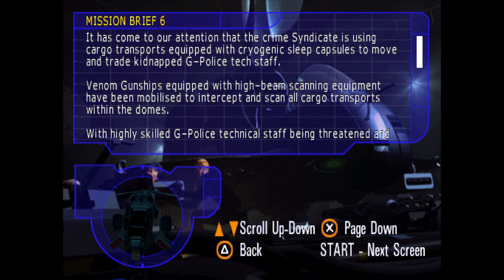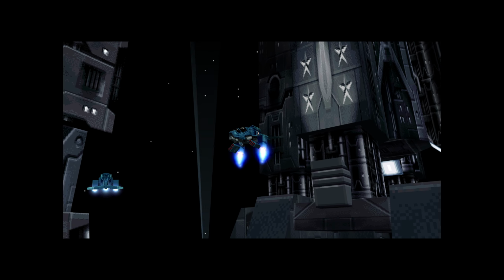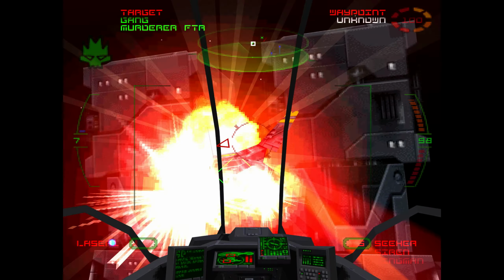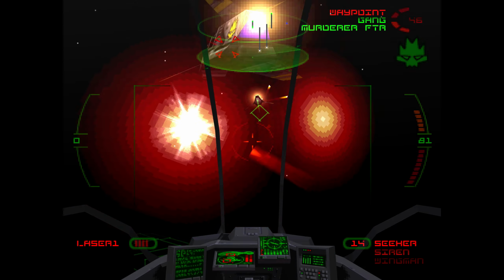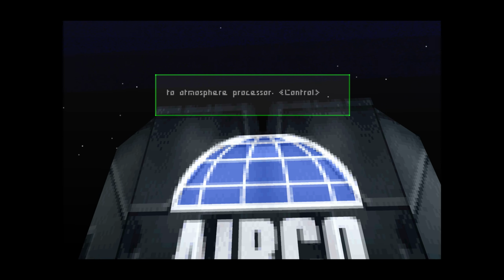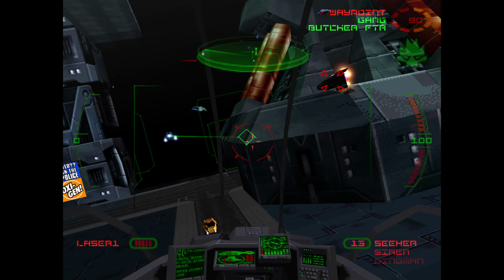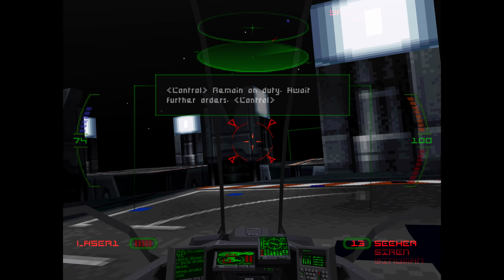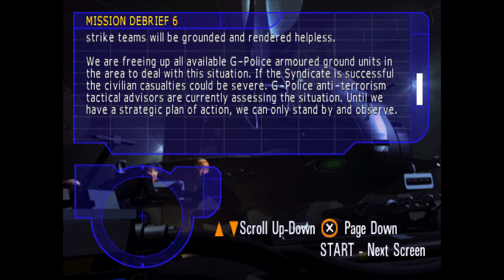G-Police: Weapons of Justice (PS1) - Mission 6: Live Export